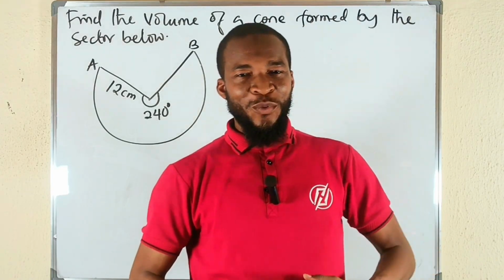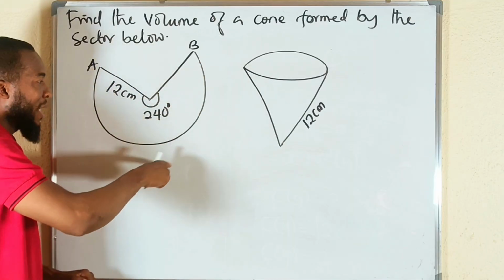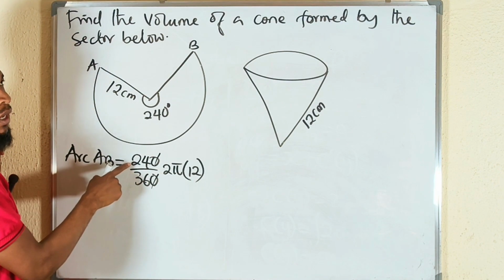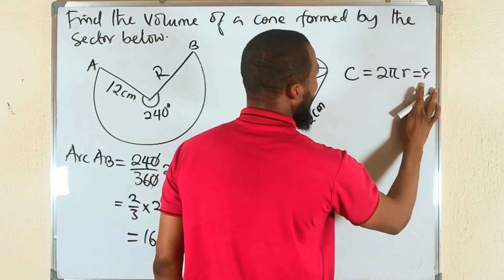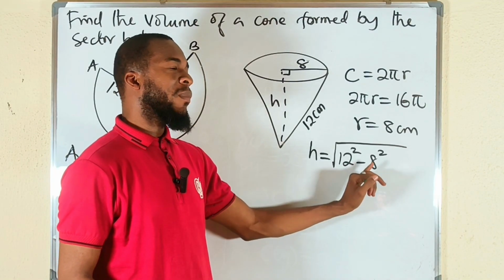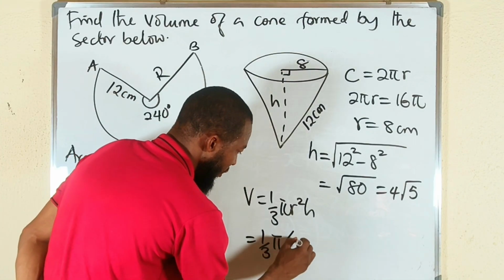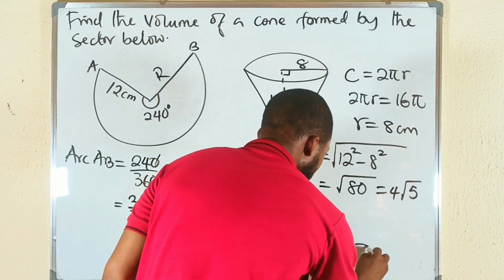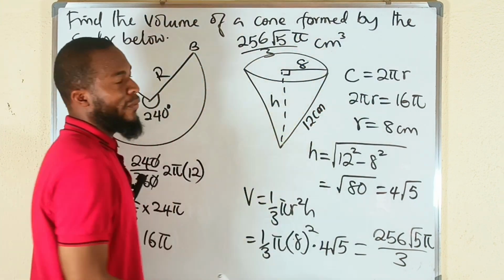From Sector to Cone 😳 | Find the Volume Easily!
Can you find the volume of a cone formed from a sector?

In this video, I explain how a sector can be transformed into a cone and how to calculate its volume step by step.

You will learn:
✔ How arc length becomes the circumference of the cone
✔ How to find the radius of the base
✔ How to calculate the height using Pythagoras
✔ How to apply the volume formula correctly

This topic is very important for:

- JAMB Mathematics
- WAEC Mathematics
- NECO Mathematics